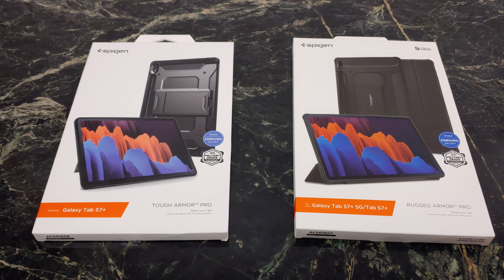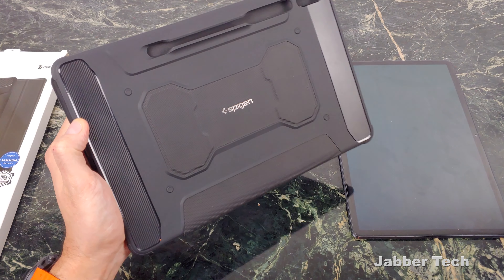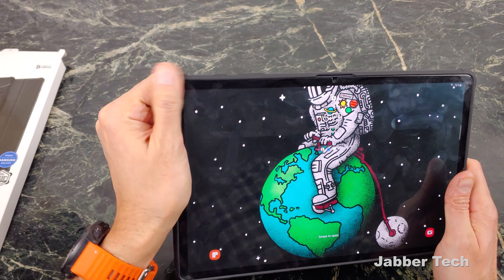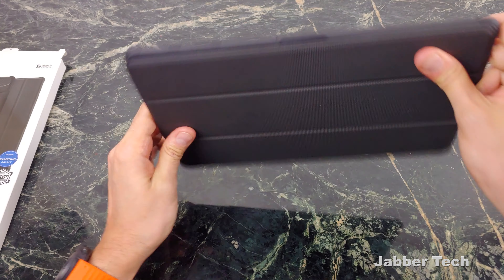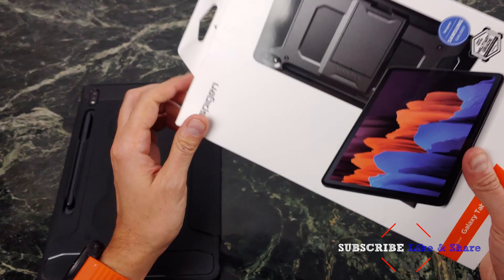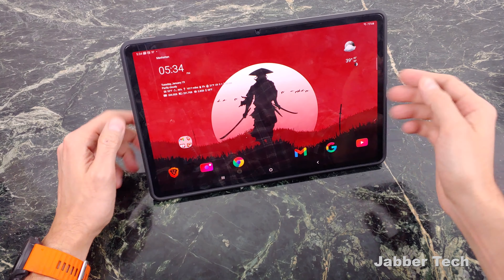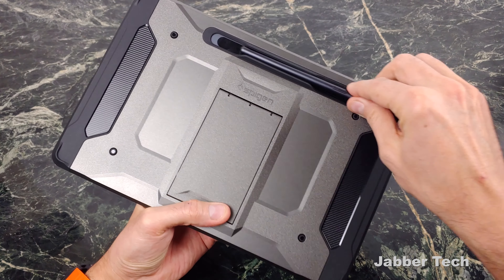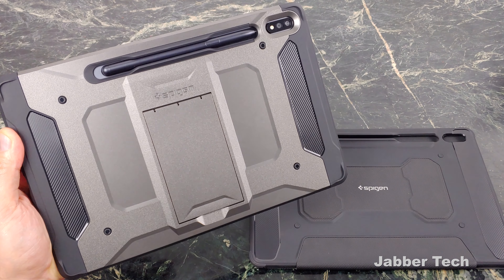Samsung Tab S7 Plus Case Review : Spigen Tough Armor & Rugged Armor PRO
These Spigen Samsung Tab S7 cases are both armor strong! They have a slim profile, kickstand and tri-fold design for easy multimedia viewing or emailing. The Tough armor and rugged armor have the iconic Spigen carbon fibre design language and are Spigen Strong! Let's review them together!
🛒 Tough Armor
🛒Rugged Armor

00:00 Intro
00:23 Rugged Armor
3:02 Tough armor